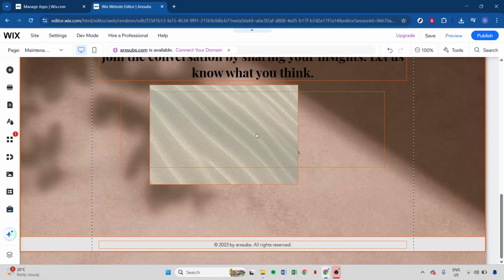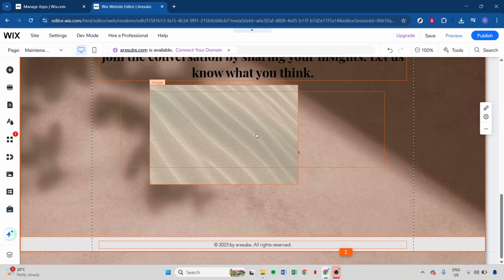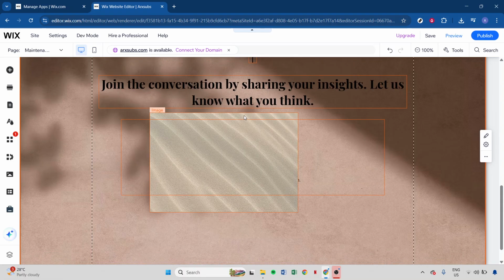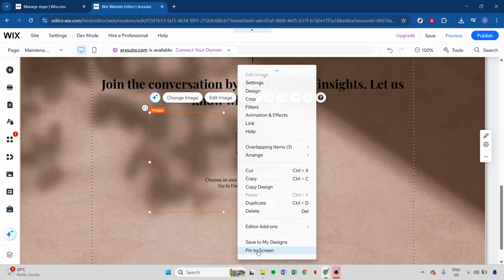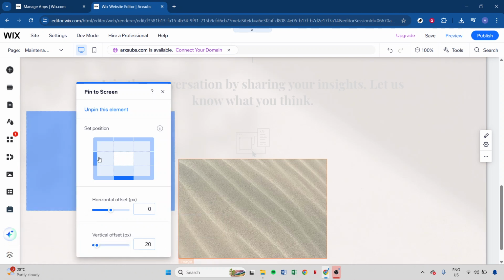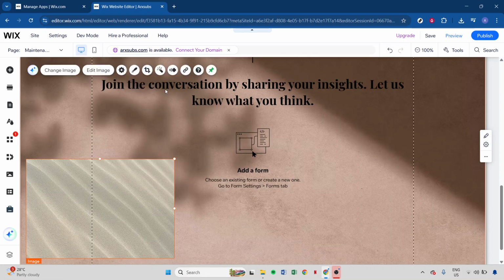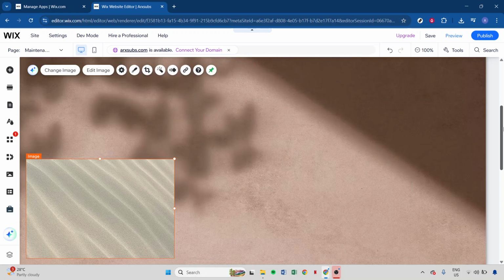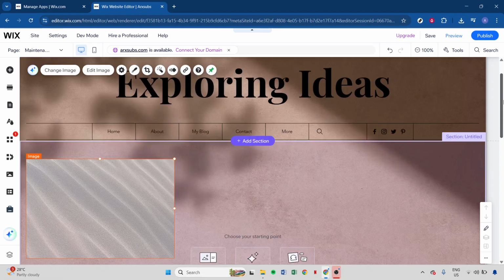How to Pin Elements to Screen in Wix Editor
Want certain elements on your Wix website to stay visible as visitors scroll? 📌🌐 In this tutorial, we’ll show you exactly how to pin elements to the screen in Wix Editor to create sticky headers, buttons, and more.

In this video, you’ll learn:
✅ How to pin elements in Wix Editor
✅ Step-by-step instructions for making headers, buttons, or sections sticky
✅ Tips for improving user experience and site navigation
✅ Pro tricks to make pinned elements responsive and professional

Perfect for Wix users, designers, and website owners who want to enhance usability and engagement on their site.